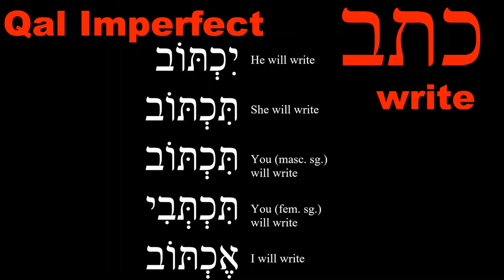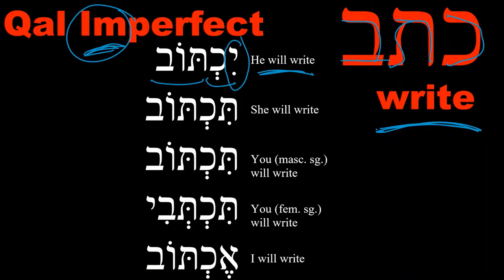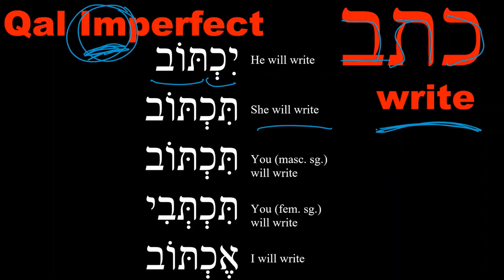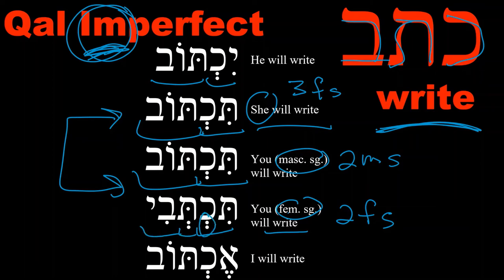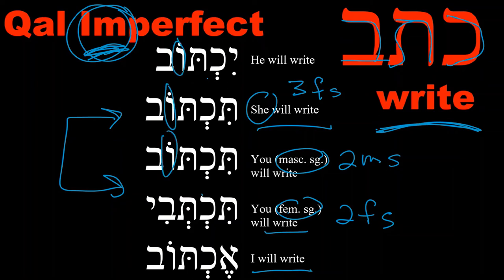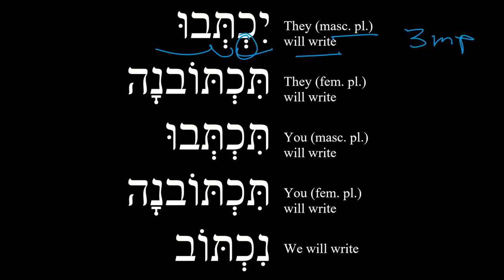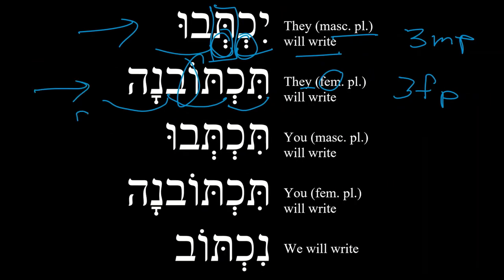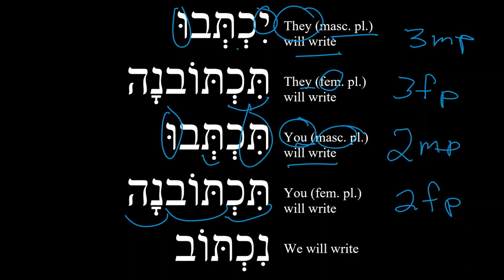Vitamin OT Qal Imperfect Verb Chart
Biblical Hebrew Old Testament studies.